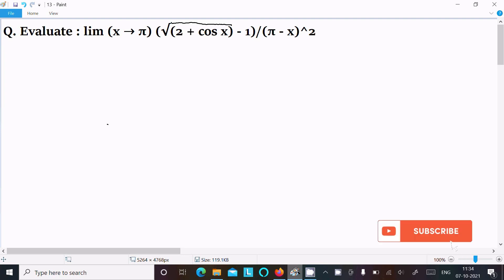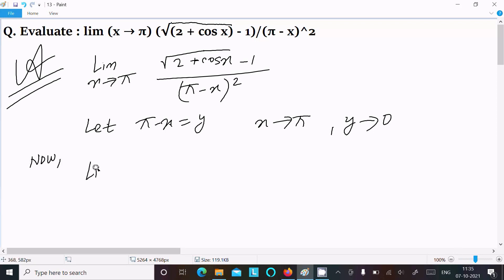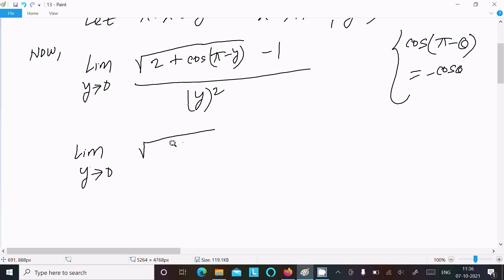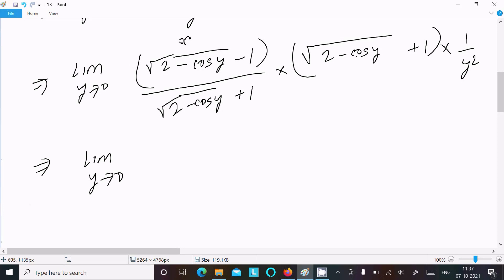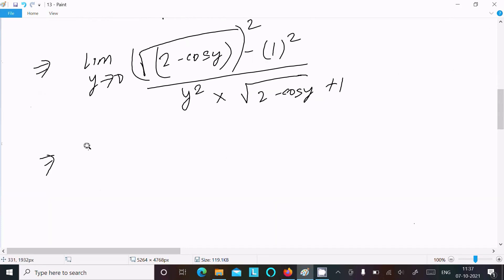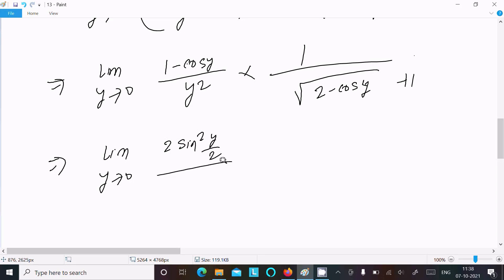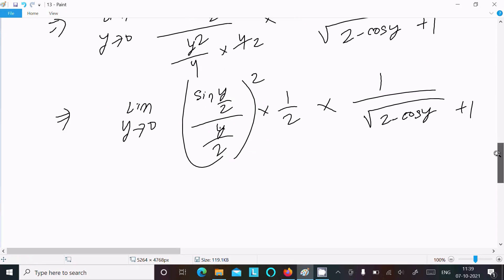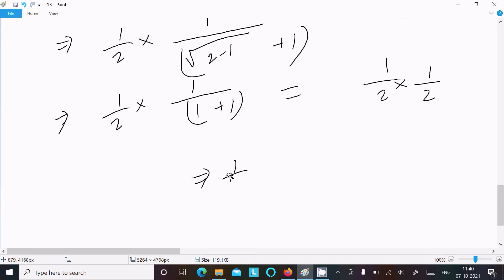Evaluate lim (x → π) (√(2 + cosx) -1)/(π - x)²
lim (x → π) (√(2+cosx)-1)/(π-x)²
lim x tends to pi root 2+cosx - 1/(pi-x)^2
lim x→pi √(2 + cosx - 1)/(pi- x)^2
Evaluate : lim x → π (√(2 + cos x) - 1)/(π - x)^2